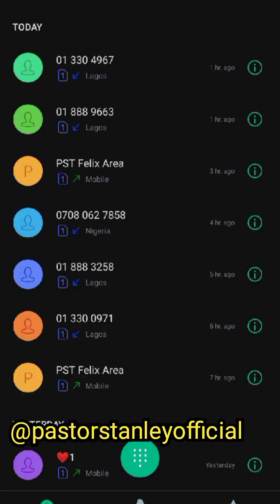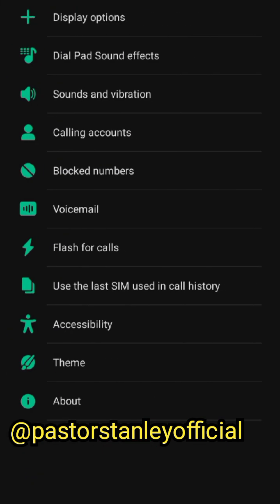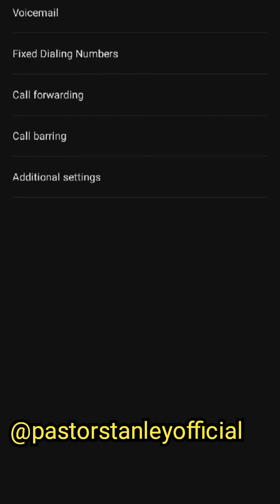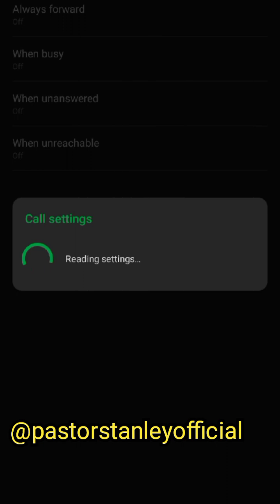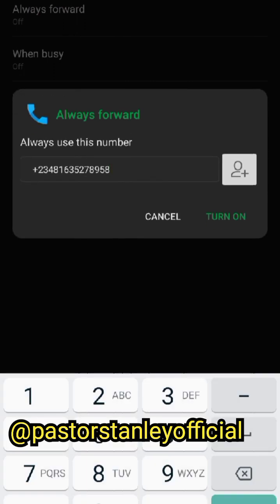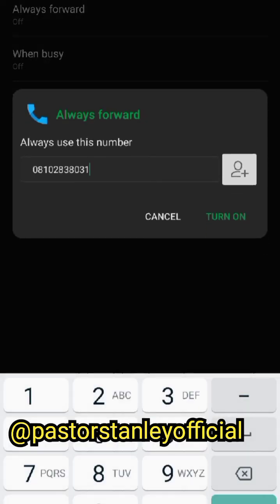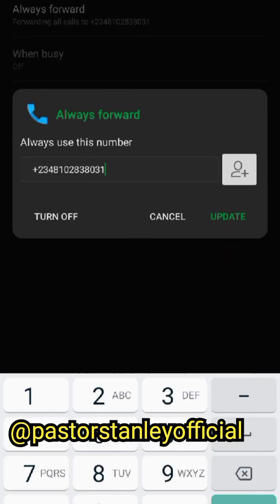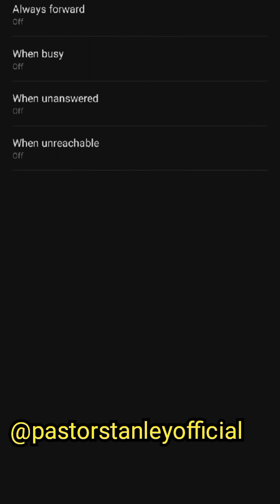How To Deactivate Call Forwarding From My Phone | Android Phone Settings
This video teaches you how to cancel call forwarding on your mobile phone.
You will learn but not limited to:
How to turn off call forwarding
How can I deactivate call forwarding?
How to cancel call divert/forwarding on Android
Turn to disable call forwarding
Remove call forwarding
Does *73 disables call forwarding?
How do I turn off call forwarding on MTN
Call forwarding deactivate code
Call forwarding off code
Procedure for deactivate call forwarding
How to set call forwarding